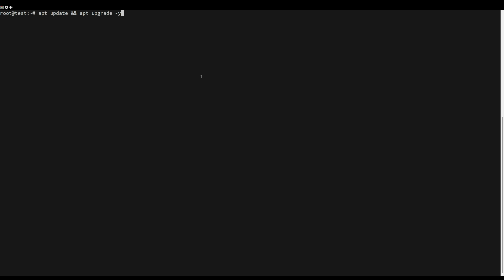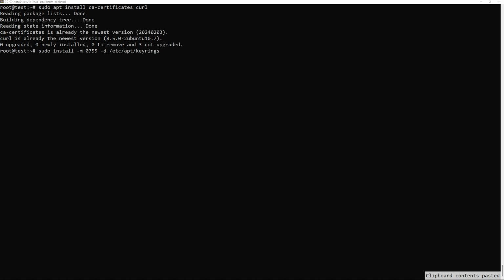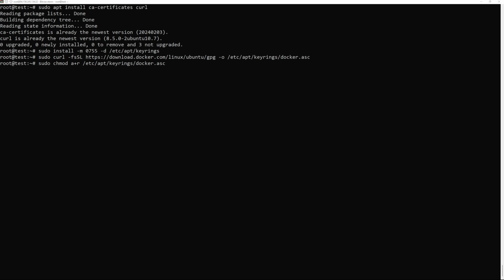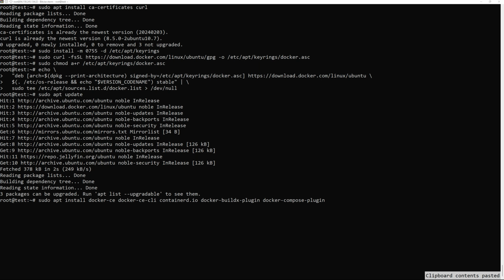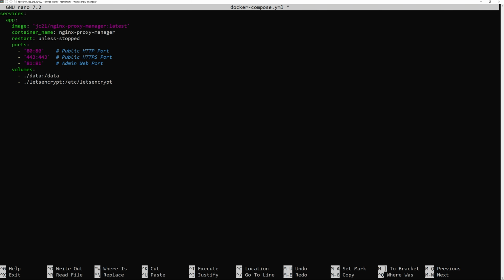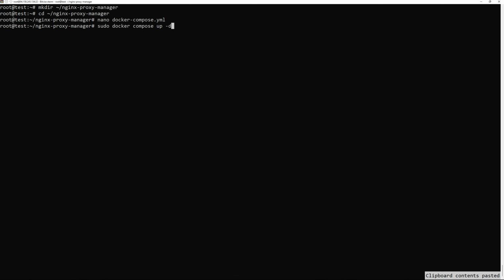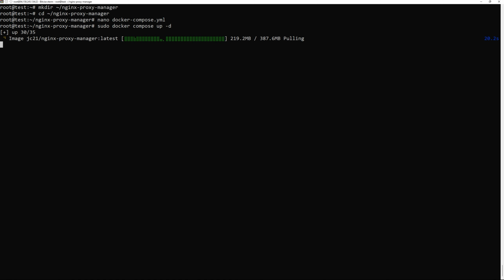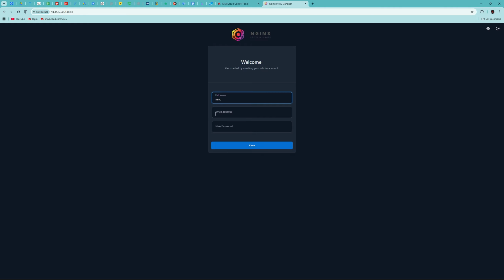How to install Nginx Proxy Manager on ubuntu 24.04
Nginx Proxy Manager is an open-source reverse proxy management system that allows you to easily route incoming web traffic to your internal services. It provides a clean, user-friendly web interface to manage Nginx configurations without needing to touch complex command-line files.

With NPM, you can:

Expose Internal Services: Safely point a domain name (like app.yourdomain.com) to a specific IP and port on your local network.

Automate SSL: Generate and auto-renew free Let's Encrypt SSL certificates with just a few clicks.

Access Lists: Secure your private sites with built-in password protection.

Redirects & Streams: Easily set up 301/302 redirects or forward non-HTTP traffic like databases or game servers.

Commands Used:
sudo apt update && sudo apt upgrade -y
sudo apt install ca-certificates curl
  $(. /etc/os-release && echo "$VERSION_CODENAME") stable" | \
  sudo tee /etc/apt/sources.list.d/docker.list  /dev/null
sudo apt update
sudo apt install docker-ce docker-ce-cli containerd.io docker-buildx-plugin docker-compose-plugin
mkdir ~/nginx-proxy-manager
cd ~/nginx-proxy-manager
nano docker-compose.yml

services:
  app:
    image: 'jc21/nginx-proxy-manager:latest'
    container_name: nginx-proxy-manager
    restart: unless-stopped
    ports:
      - '80:80'    # Public HTTP Port
      - '443:443'  # Public HTTPS Port
      - '81:81'    # Admin Web Port
    volumes:
      - ./data:/data
      - ./letsencrypt:/etc/letsencrypt